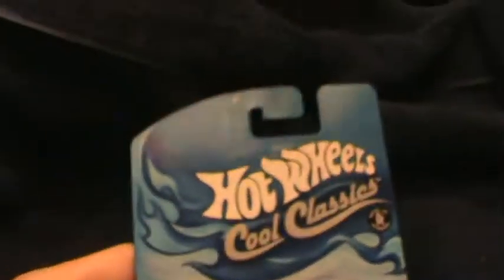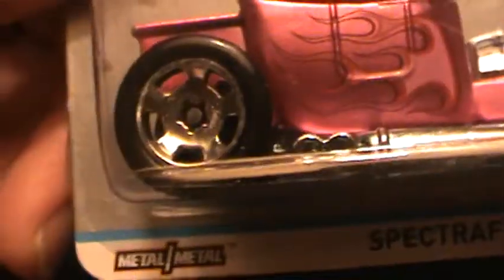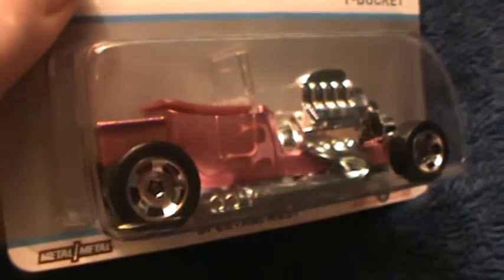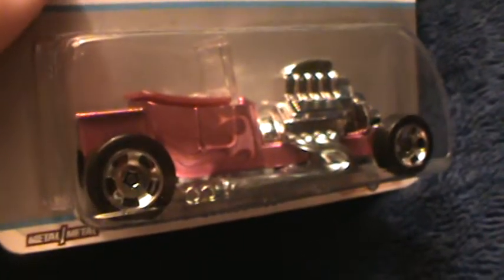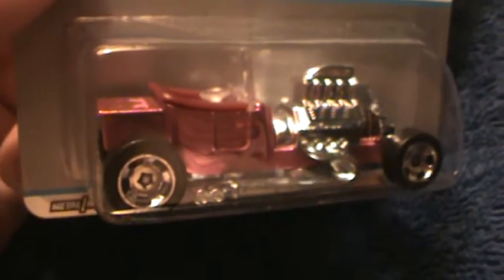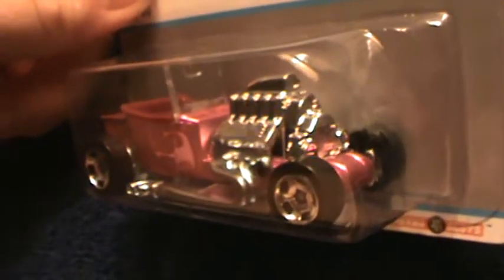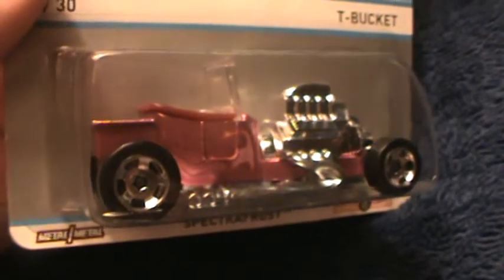T Bucket cool classic series 2013 Hot Wheels